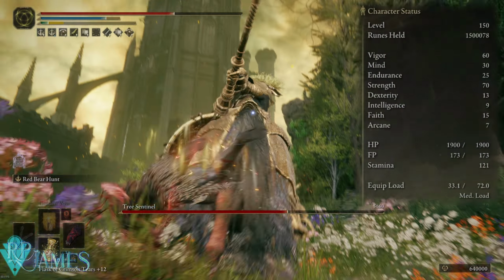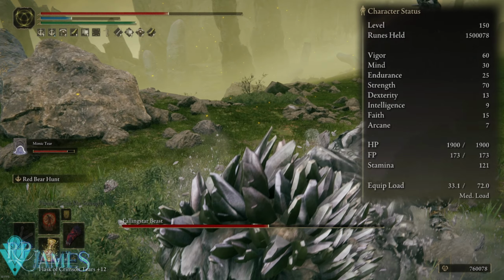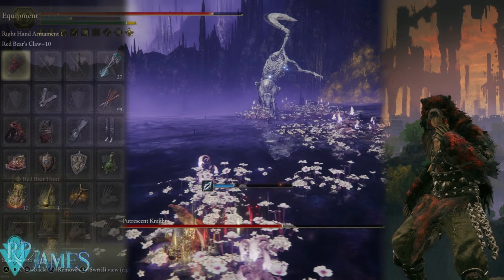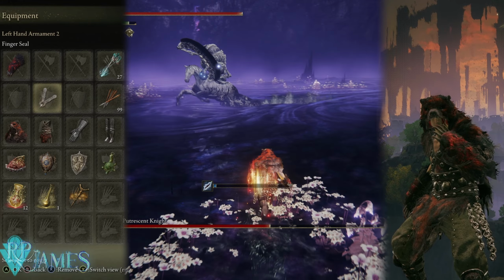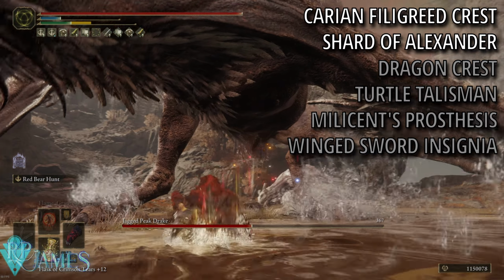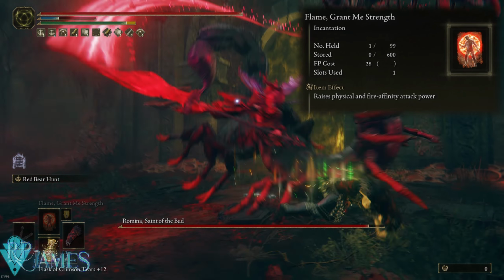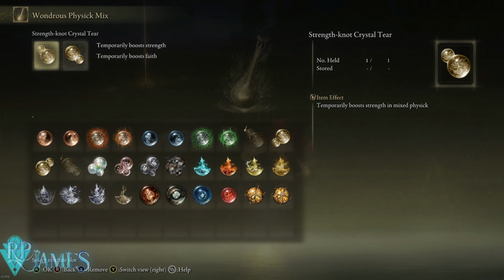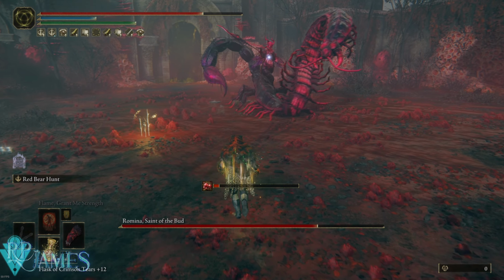Elden Ring The Best Red Bear's Claw (STR Build)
0:00 Weapon Overview
3:37 Stats
5:42 Equipment
6:32 Talismans
7:51 Spells
8:44 Crystal Tears
9:45 Build Wrapp Up